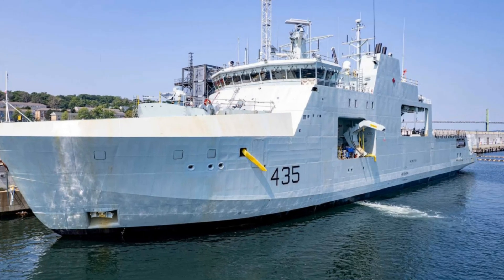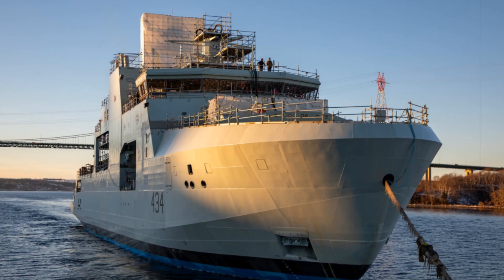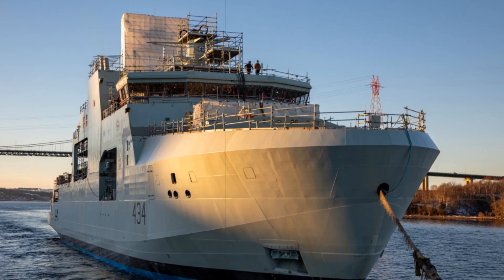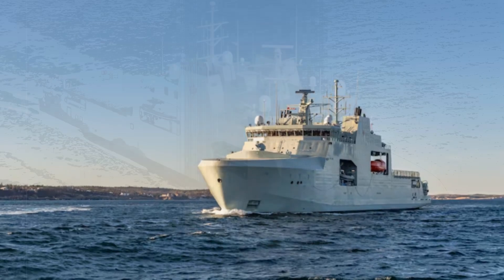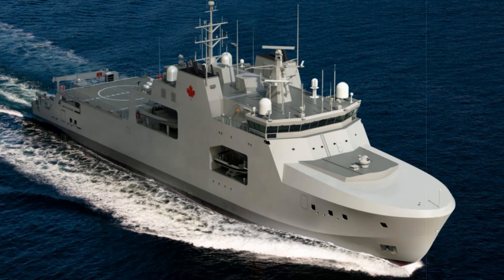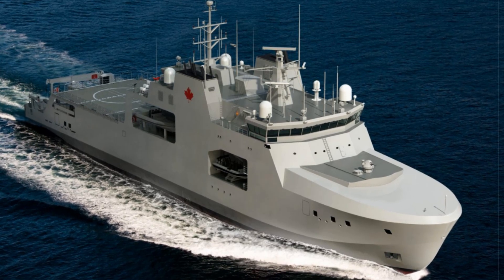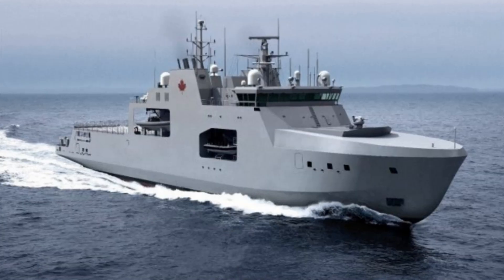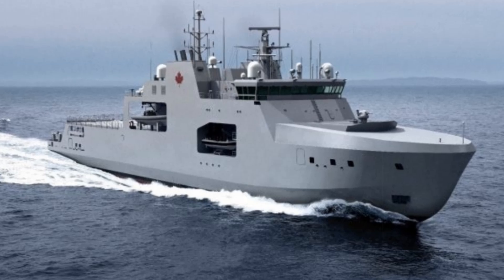Canada’s Final Arctic Patrol Ship HMCS Robert Hampton Gray Begins Sea Trials Ahead of Schedule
The final Harry DeWolf-class Arctic and Offshore Patrol Ship, HMCS Robert Hampton Gray, begins sea trials ahead of schedule. Built under Canada’s National Shipbuilding Strategy, this ice-strengthened vessel enhances Arctic sovereignty with advanced systems and modest armament for northern missions.